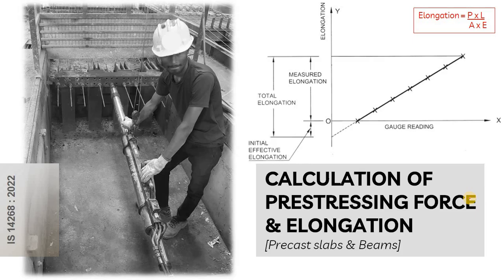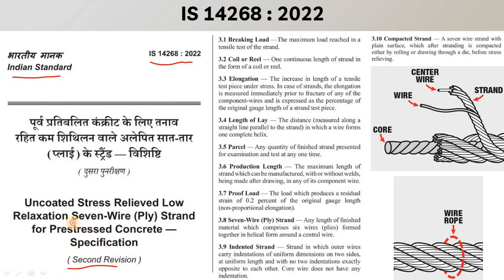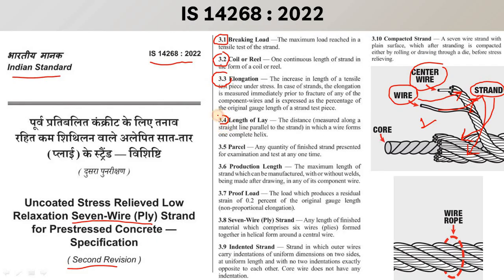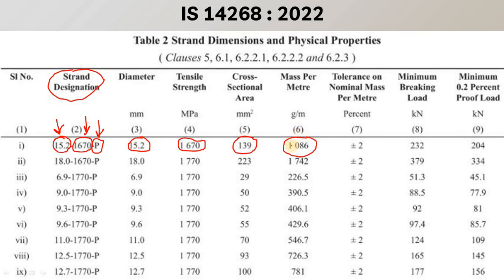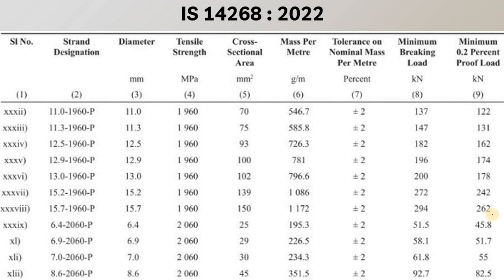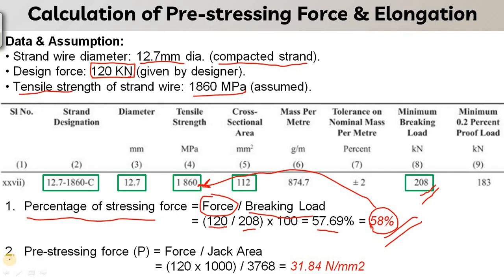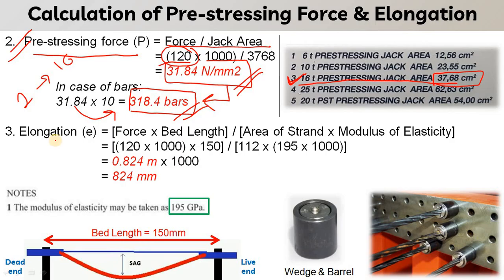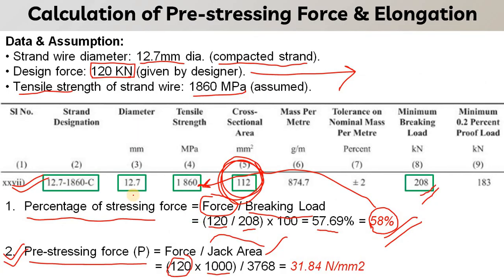Stressing Force & Elongation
Calculation of Pre-stressing Force & Elongation